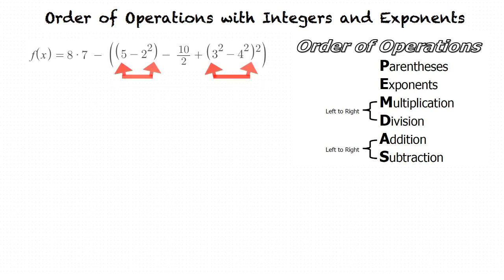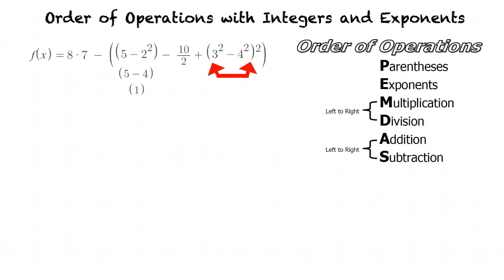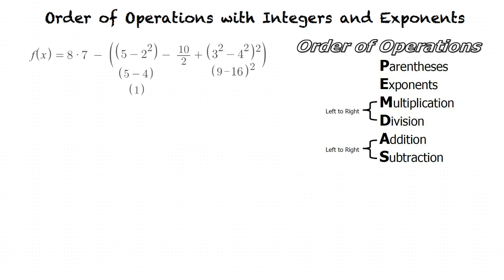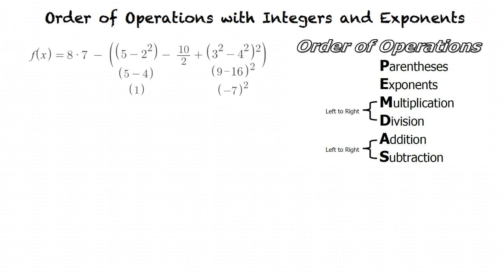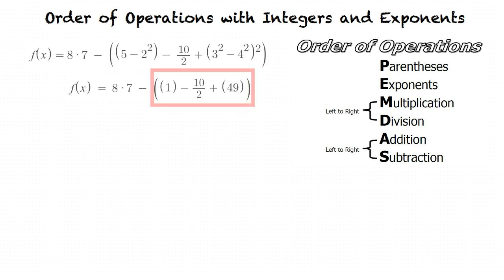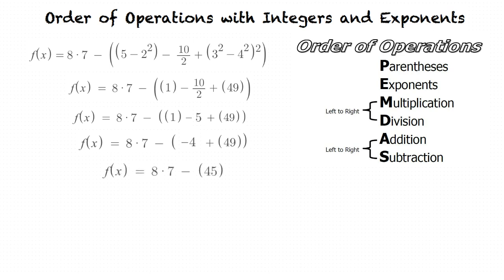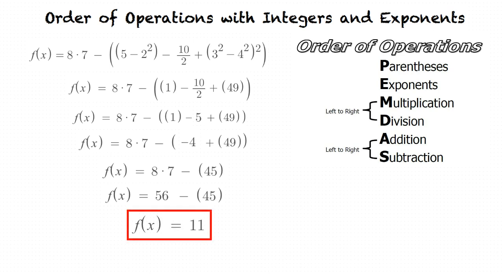Topic: Order of Operations with Integers and Exponents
This is a topic video on Order of Operations with integers and Exponents: Basic for ASU.

Join us!